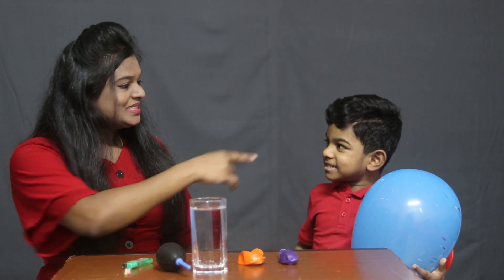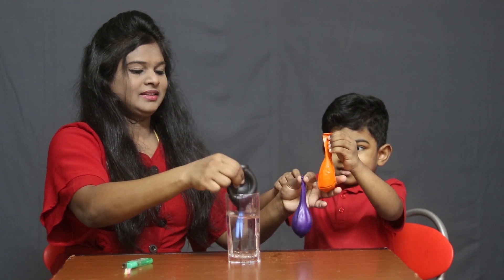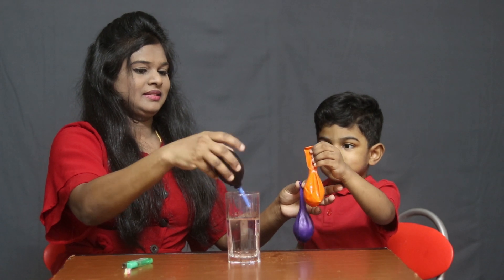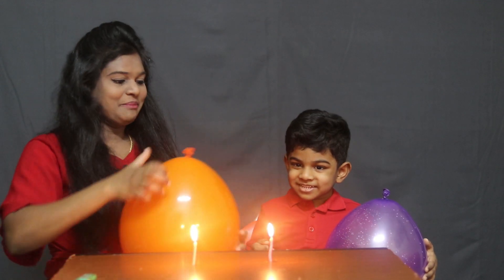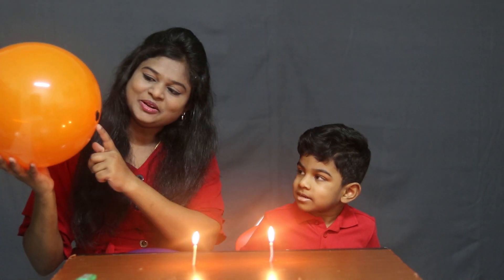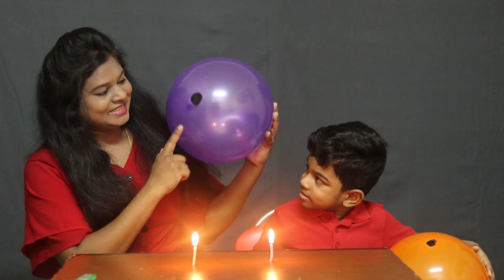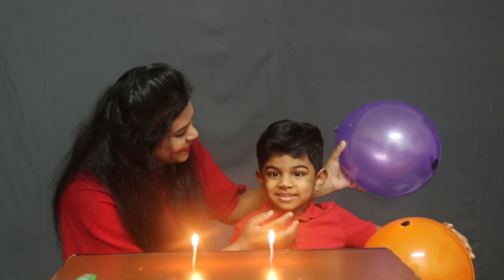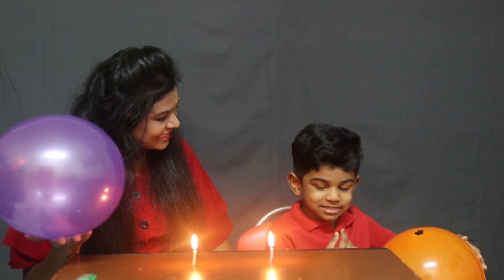Fun filled Balloon Science Experiment- How the balloon is not affected by Heat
We really enjoyed even though we were extremely afraid when the balloon blasted.
Be very careful while playing this.